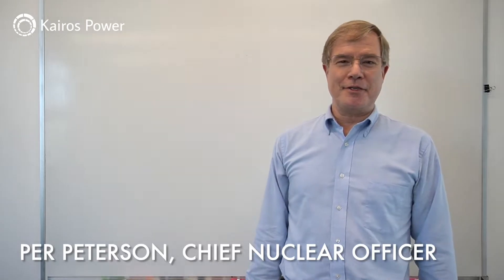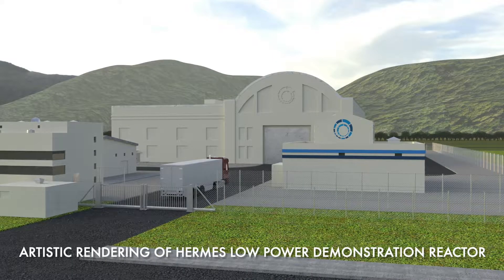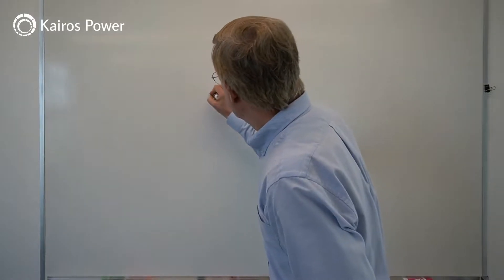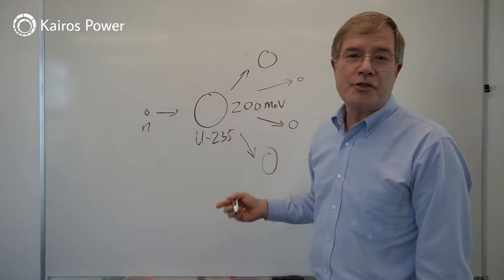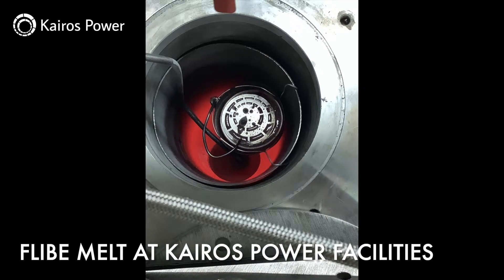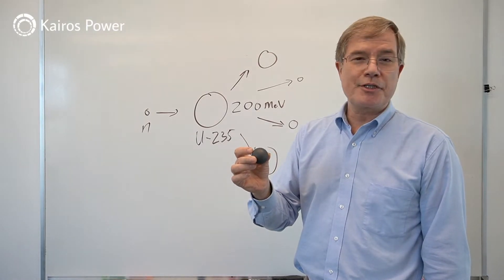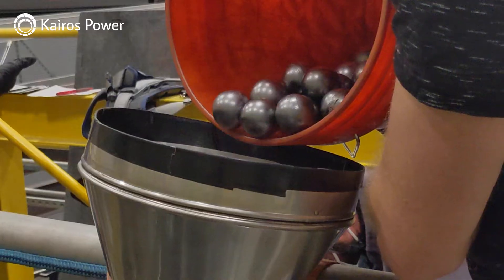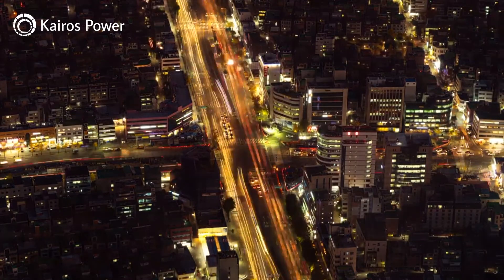Understanding the Hermes Low Powered Demonstration Reactor (Oct 2022)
Join Per Peterson, chief nuclear officer of Kairos Power, as he explains how the technology of the Hermes low-power demonstration reactor contributes to our overall mission of enabling the world's transition to clean energy.